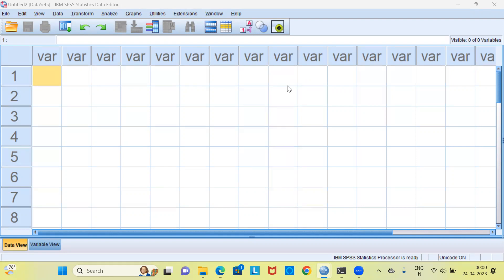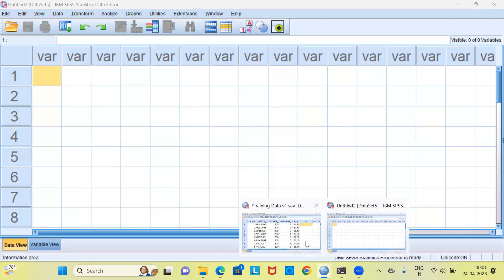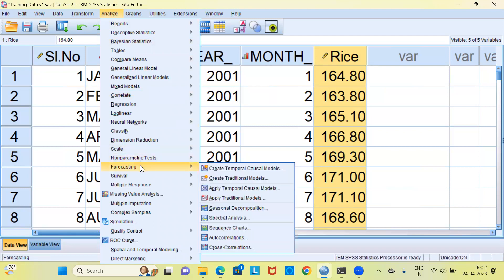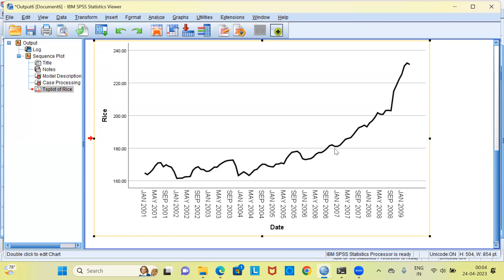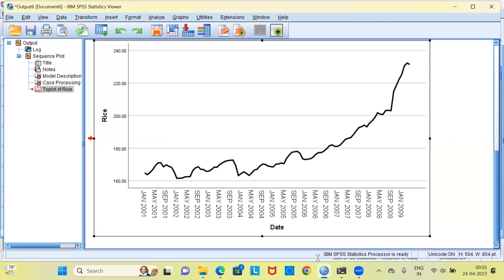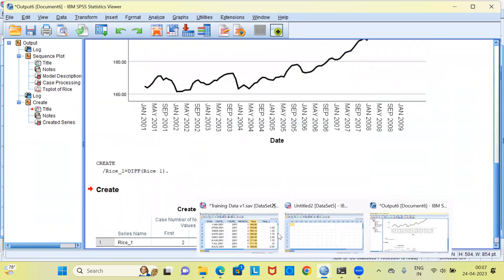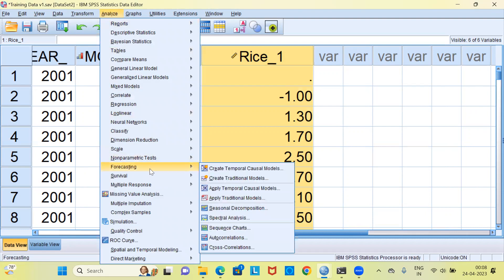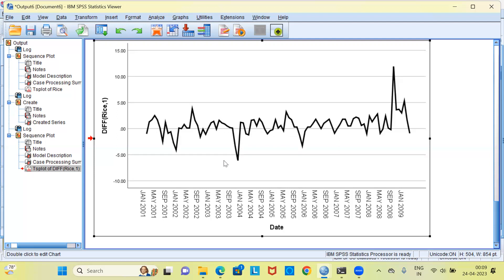Transform your data like a pro: Stationarity explained and simplified!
In this video, we explore the concept of stationarity in time series analysis. Stationarity is a fundamental assumption in many statistical models used for forecasting, prediction, and inference. But what does it mean for a time series to be stationary? And why is it important?

We start by defining the concept of stationarity and highlighting its key properties, such as constant mean, variance, and autocorrelation. We also discuss the difference between strict stationarity and weak stationarity, and why the latter is more commonly used in practice.

Next, we delve into some common methods for testing for stationarity, such as the Augmented Dickey-Fuller (ADF) test and the Kwiatkowski-Phillips-Schmidt-Shin (KPSS) test. We explain how these tests work and what their results can tell us about the stationarity of a time series.

Finally, we discuss some practical implications of stationarity, such as how it affects the choice of statistical models and the interpretation of results. We also touch on some advanced topics related to non-stationary time series, such as trend and seasonality.

Whether you're new to time series analysis or just need a refresher on stationarity, this video has everything you need to know to get started. So sit back, grab a cup of coffee, and let's dive into the fascinating world of stationarity!